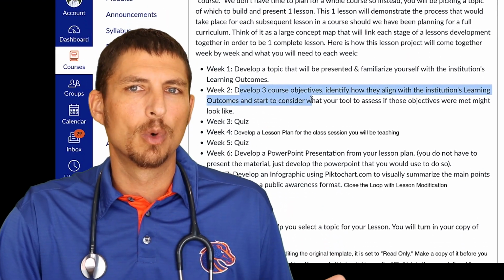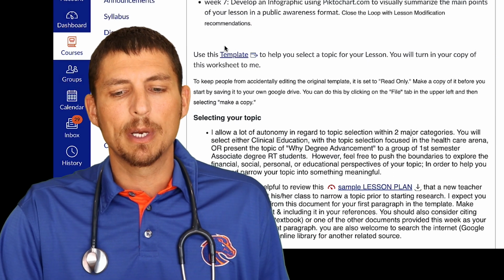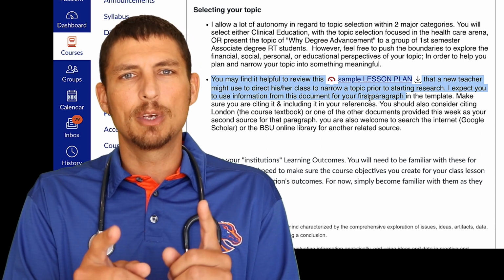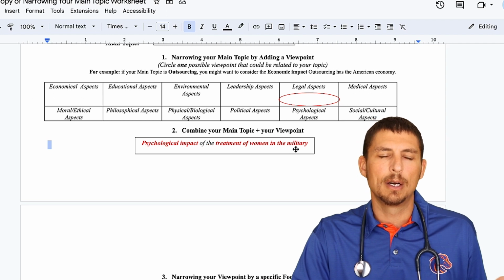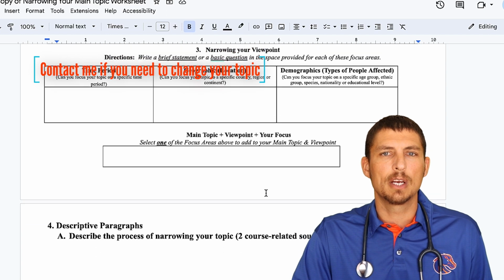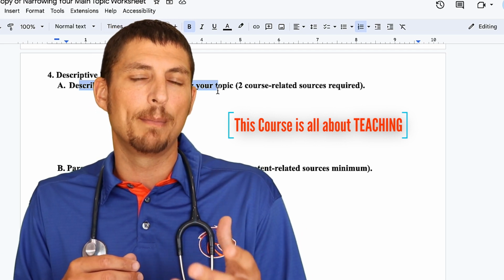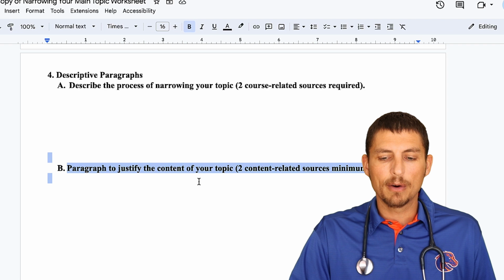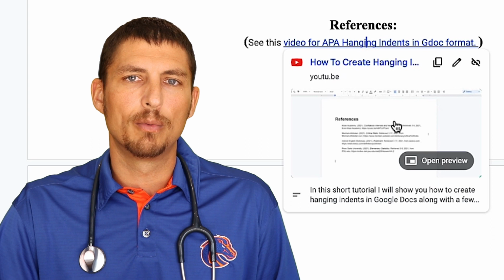RC441 Teaching Techniques: Week 1 Assignment Overview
In this lesson, I overview the RC441 week 1 assignment.